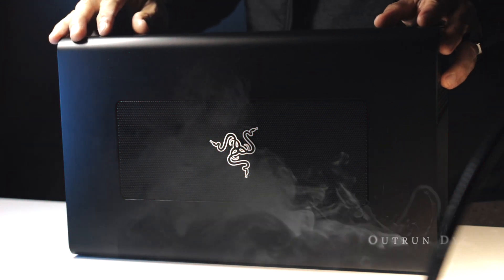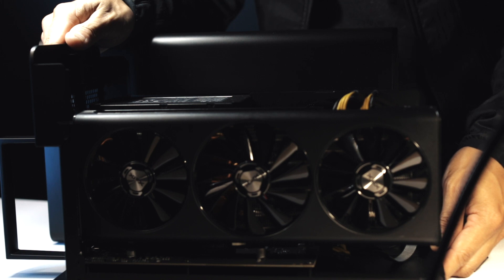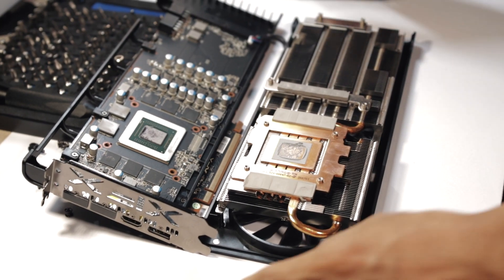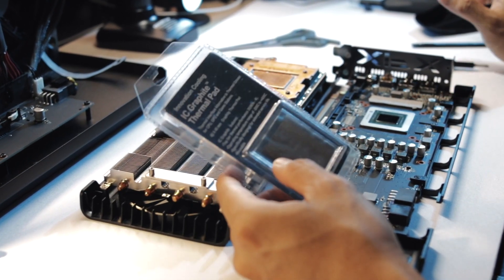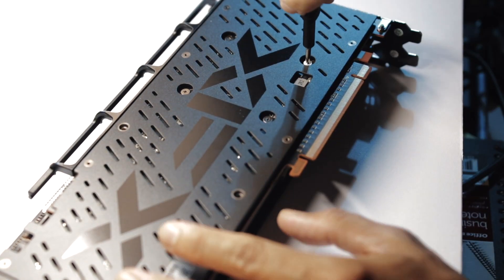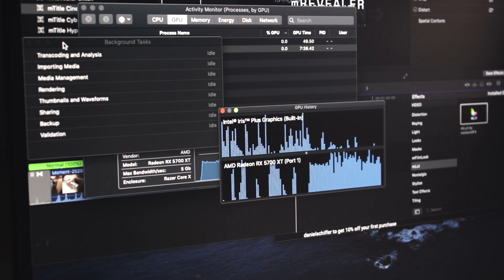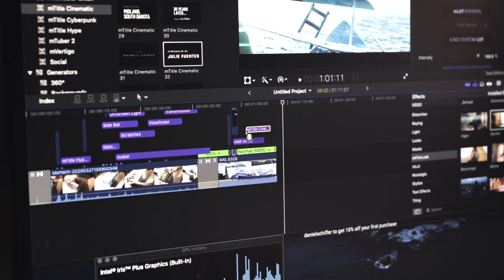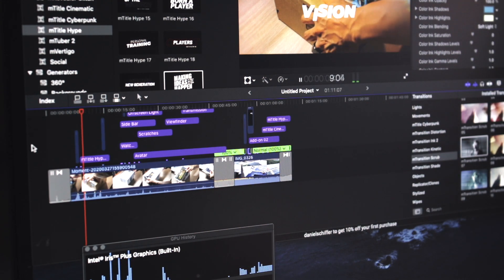How to FIX Overheating, Lagging & Slow 5700XT EGPU! | Using Thermal Grizzly Kryonaut! | Razer Core X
Don't let the heat ruin your EGPU! Change the Thermal paste with a high-quality one! Also, change the Thermal Pad!

Buy the EGPU HERE! ➡️ XFX RX 5700XT
Thermal Grizzly Kryonaut
Fujipoly Thermal Pad

📷 GEAR:
Canon EOS M6
24-35mm F2 Sigma Art DG HSM Lens

💟 Outrun DYC Family 🌴

1. BLESSED2BLESS FAM 💖🍀

2. BELOVED CLAN 💜✨

3. WORTHY TRIBE ❤️💫

🔸God Bless And Aloha!
🔸Praise God and To God Be The Glory! Amen!